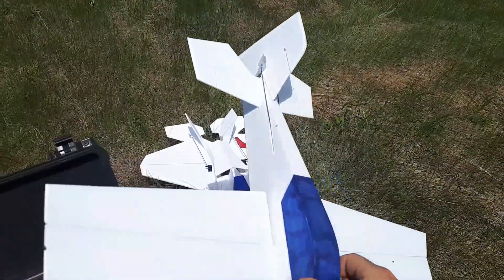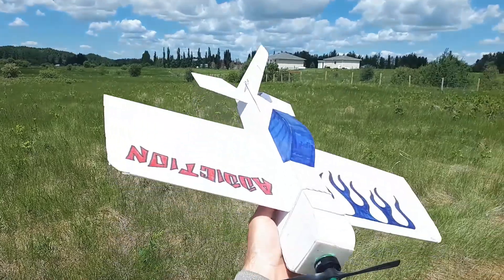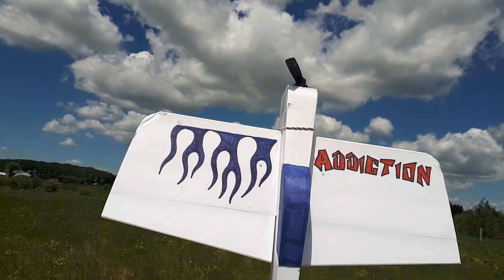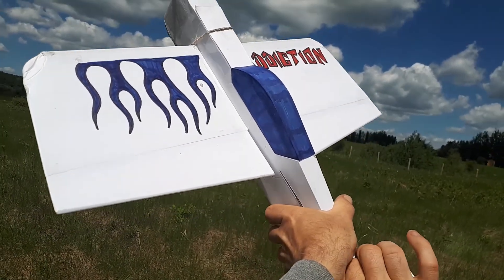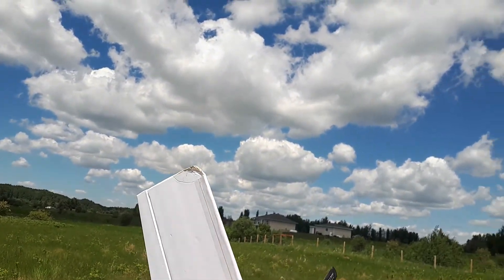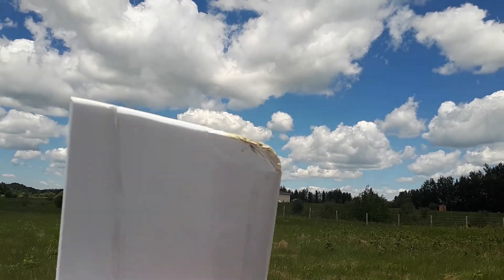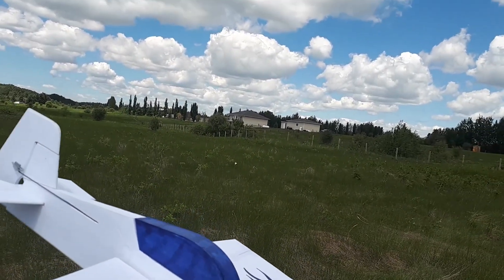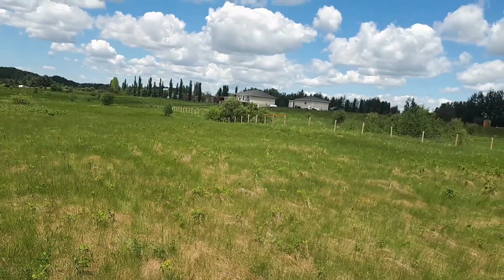I Have An Addiction...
I am always looking for a way to get better at 3D aerobatics, at least just entry level. Even cheat, copy, or steal some secrets. This is the direction I am taking this endeavor now. I was watching Michael Wargo vids and saw he was not only magical at the sticks but his plane seemed to float like a fish in the ocean. The plane is the Precision Aerobatics Addiction, and I have been trying to think of a way to get something like that to work for me.

It didn't come to me all at once but since I have been playing with the smaller planes lately and they seem to take a beating, I am gonna do this 3D thing on more of a mini scale. I liked how the profile 3D planes worked and were easy to fix, however I was looking to see if it could be done on a box fuse/profile hybrid. And here we have it...

The DTFB Addiction